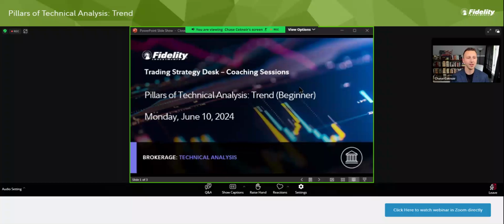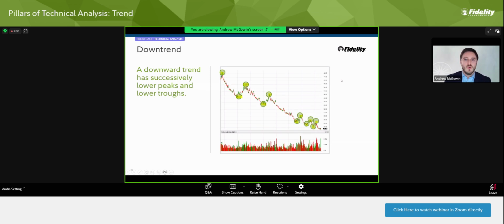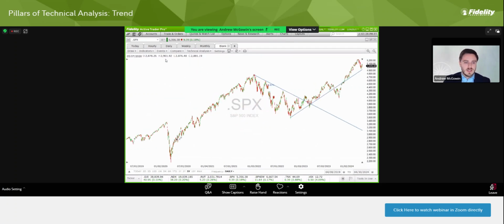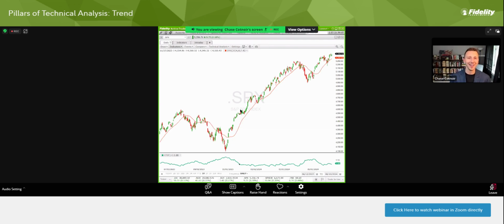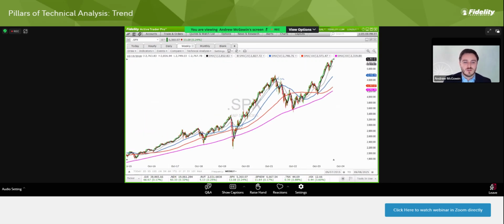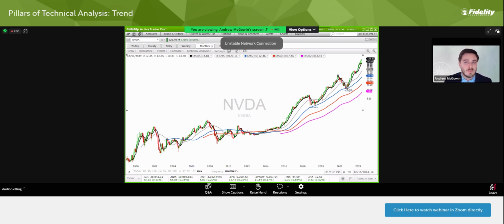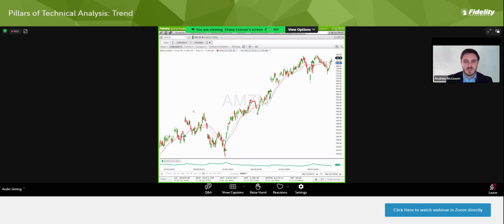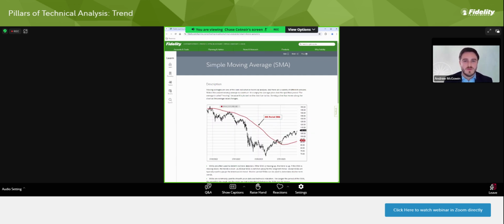Pillars of Technical Analysis: Trend 06/10/2024